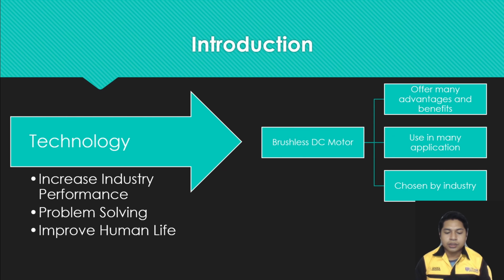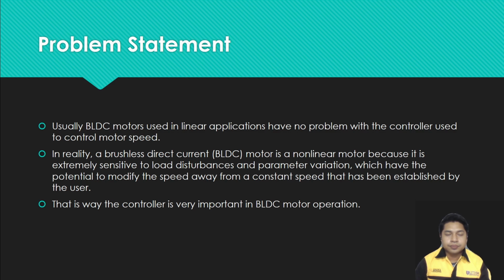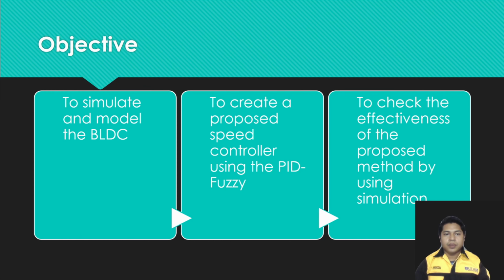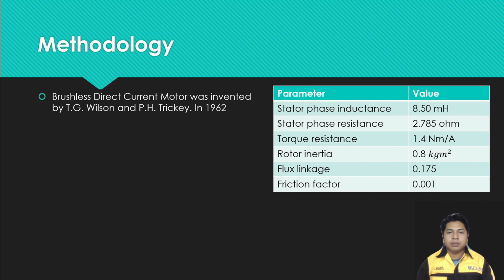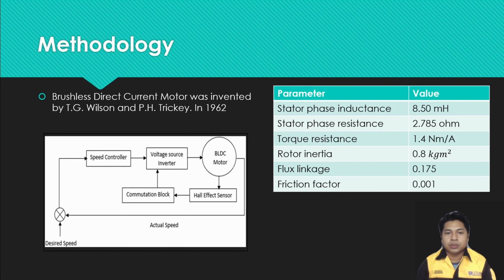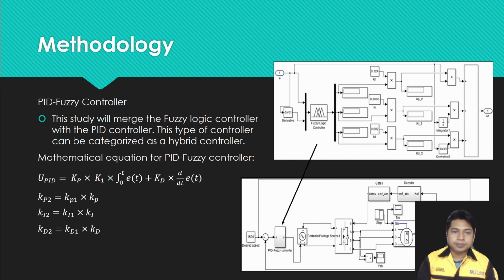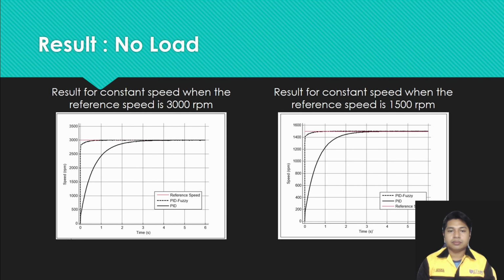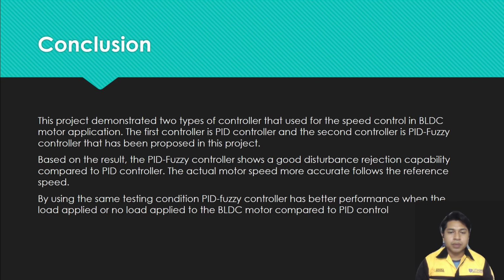PSM 2 Presentation : BLDC MOTOR SPEED CONTROL BASED ON PID-FUZZY CONTROLLER